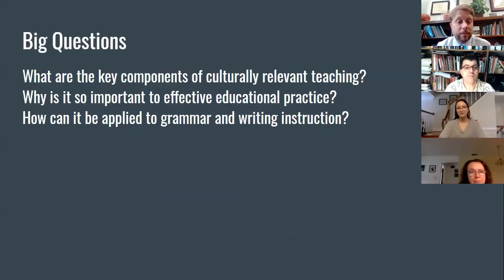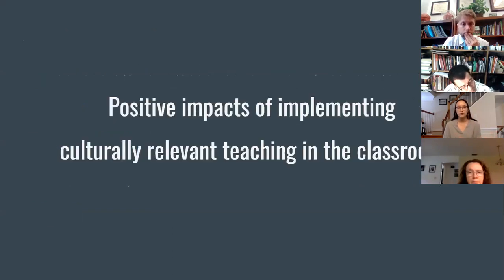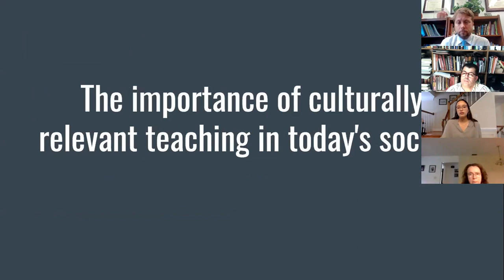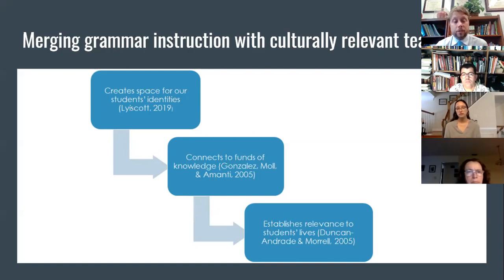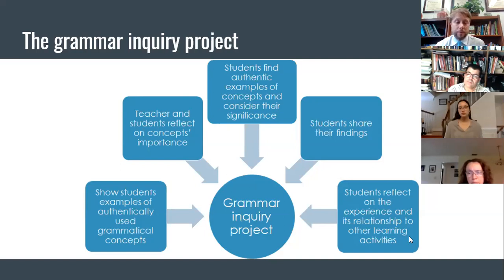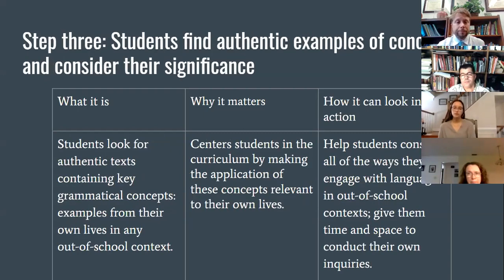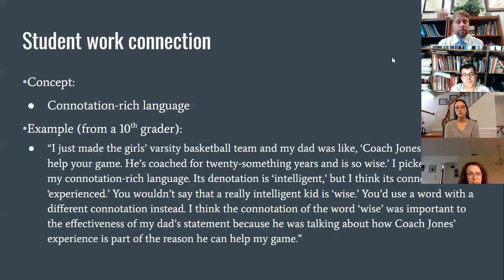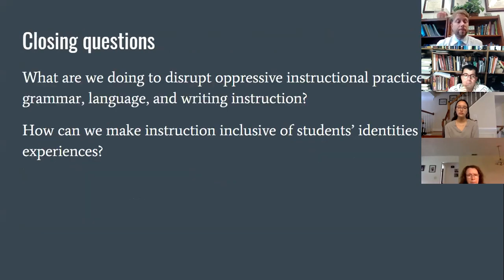Culturally Relevant Grammar and Writing Instruction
This is a video of a webinar on Culturally Relevant Grammar and Writing Instruction presented by Mariem Bemmerzouk and Sean Ruday on July 10th, 2020 as part of ATEG's 2020 Webinar Series.